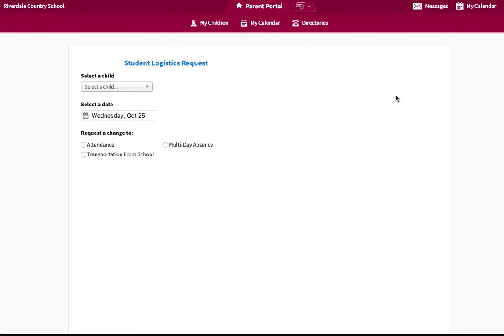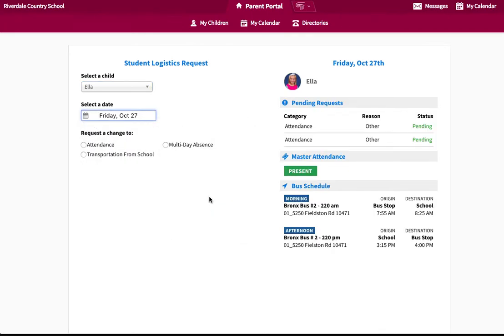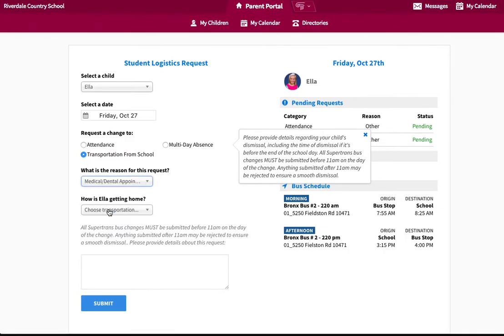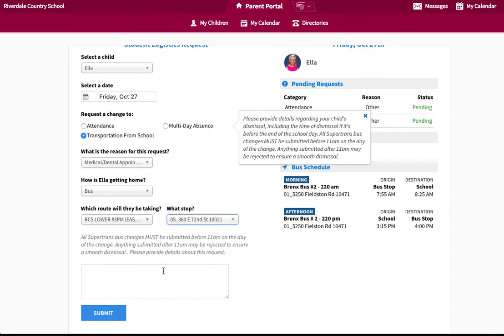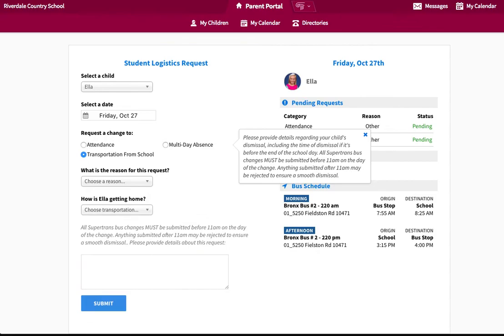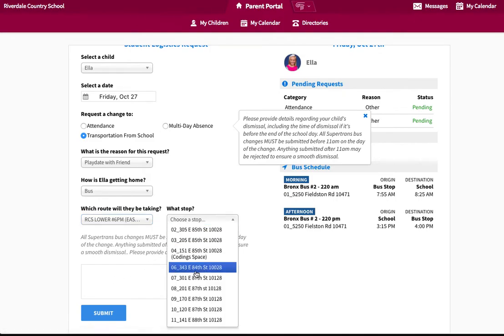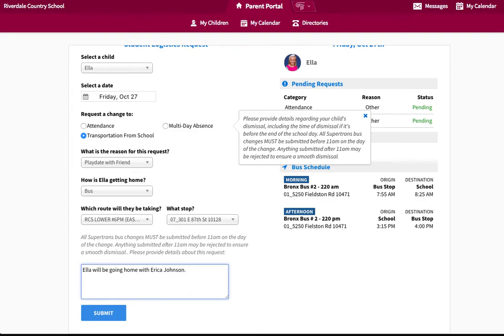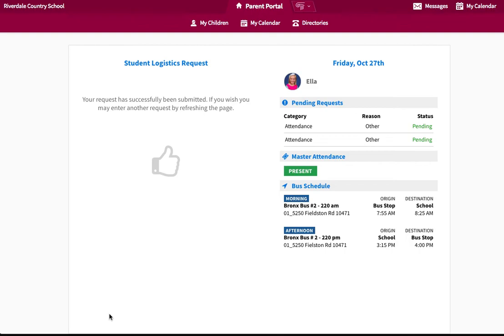Submitting a Transportation Logistics Request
This video shows how to submit a transportation logistics request to alter your students daily dismissal in Veracross.